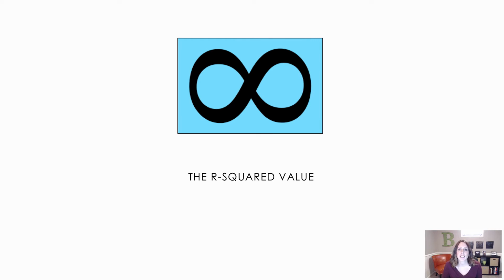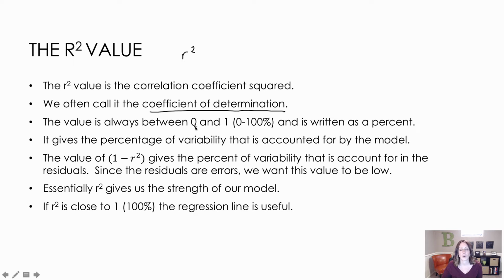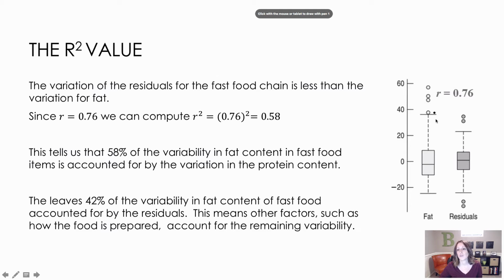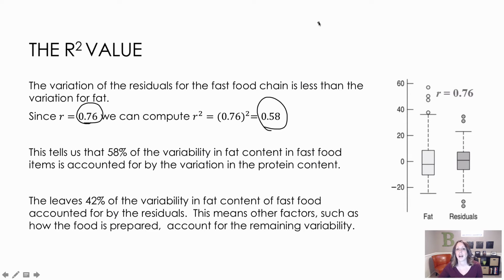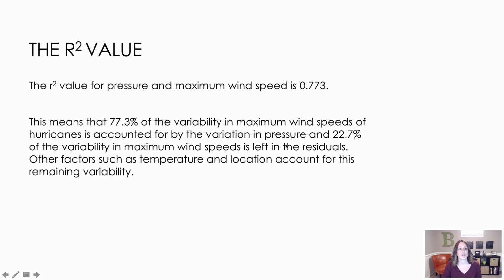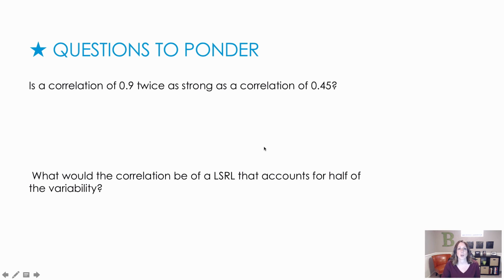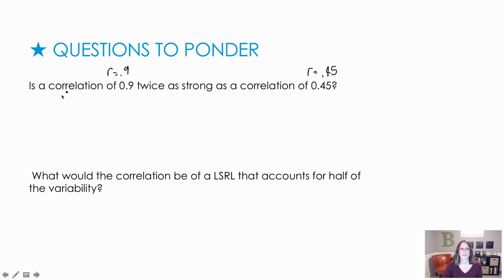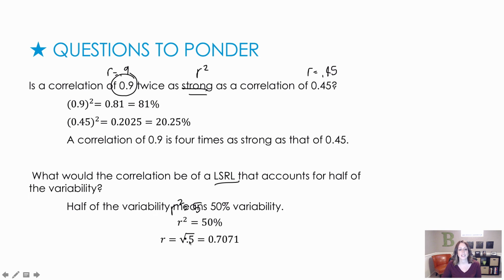35 The R-Squared Value (7.6)